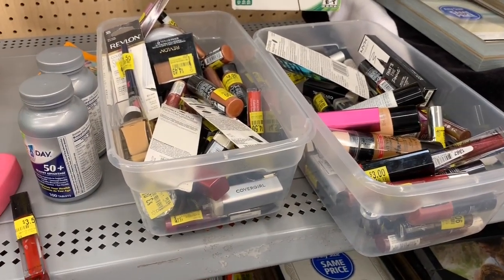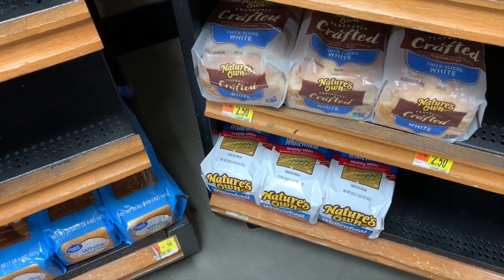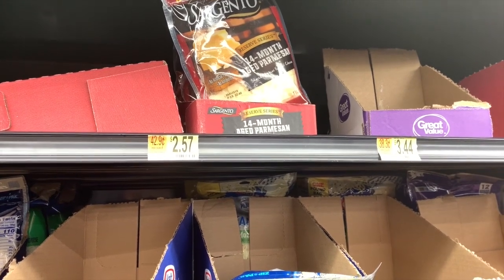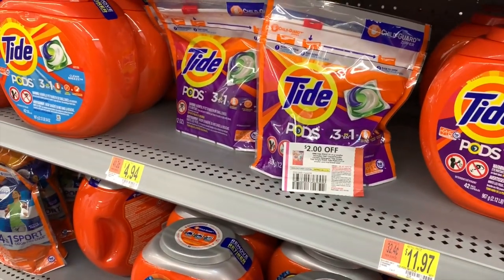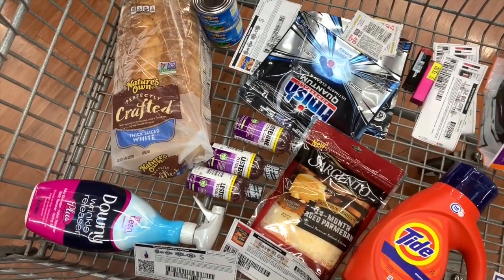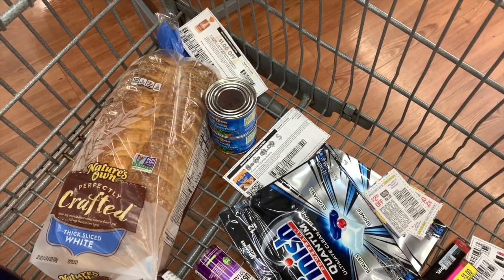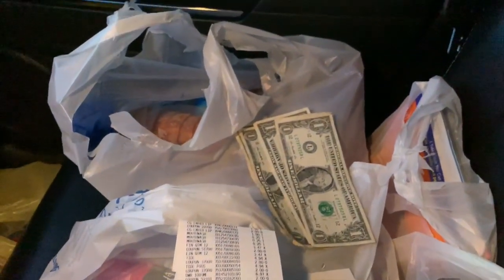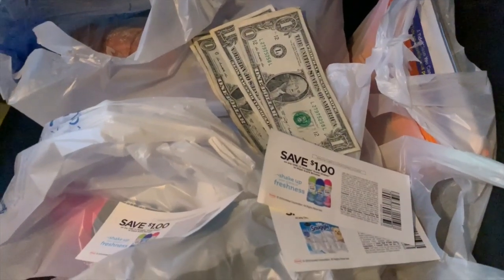Walmart | Ibotta Deals + Coupon Match-ups & Clearance | 14 Items for $6.30 | 8/5/19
In this vlog, we are couponing at Walmart and redeeming some Ibotta rebates. Also sharing a couple clearance finds.

The SKU for the travel sized Listerine Total is: 15611000 if you'd like to check stock near you.

⭐️With Ebates you get cash back for your online purchases, you’ll get $10 for signing up after using for the 1st time:

 📬Write Me :):
Star Smith
3900 Crown Road